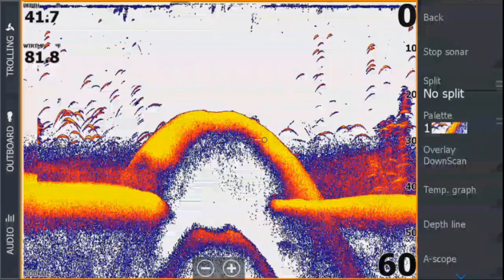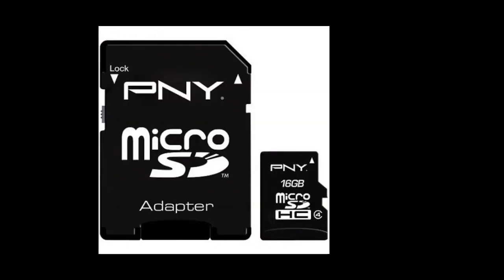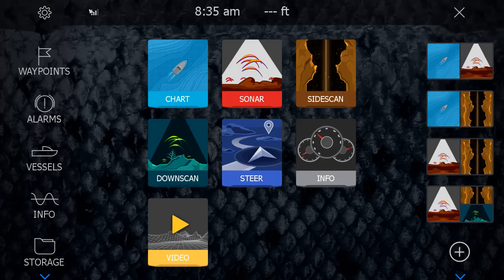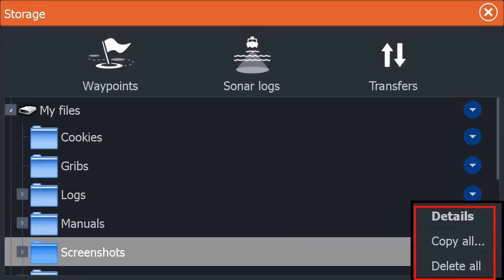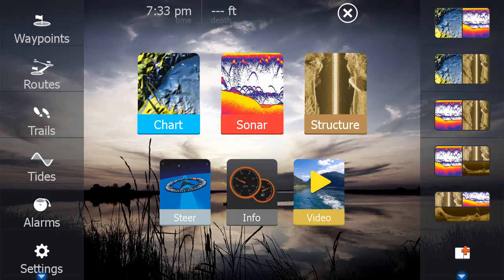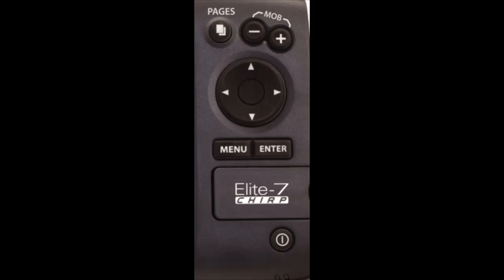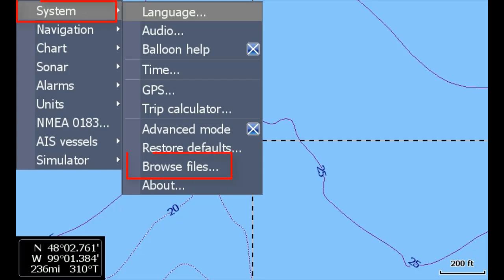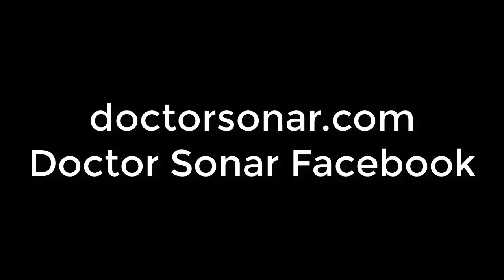Howto take Lowrance Screenshots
Short session on how to take screenshots on different Lowrance models and how to copy them to a SD card.